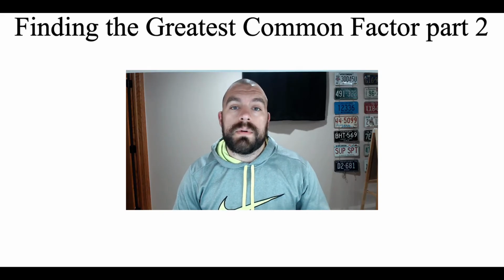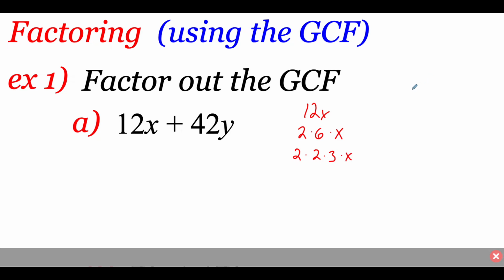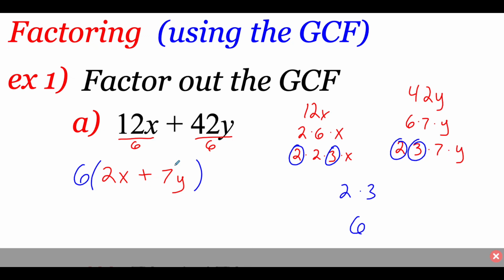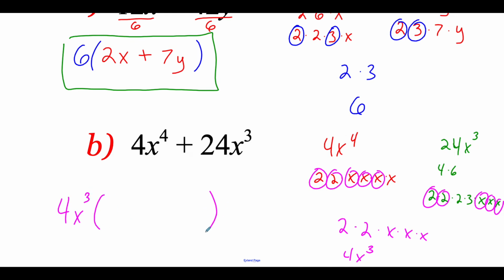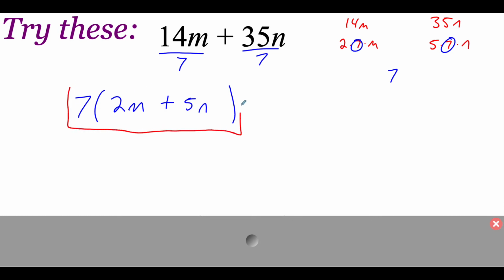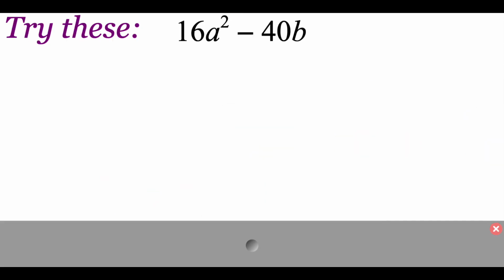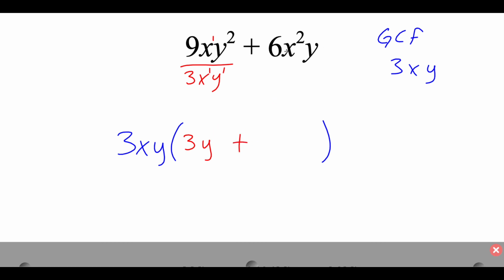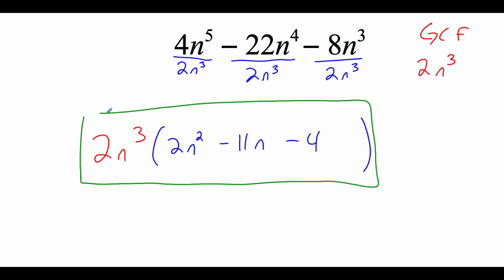8.4 Finding the Greatest Common Factor part 2